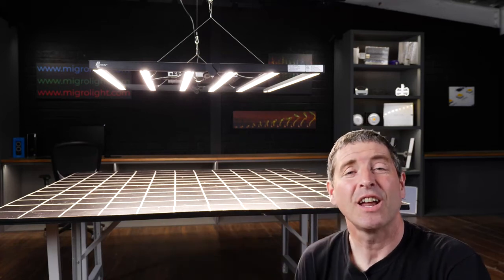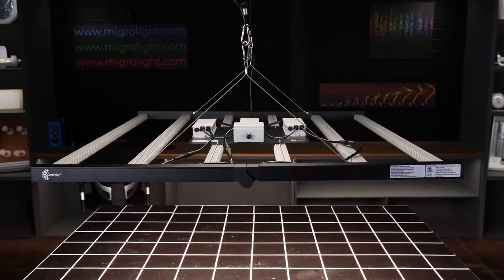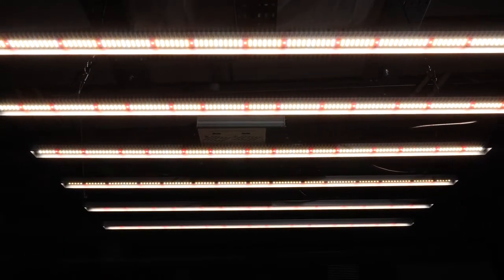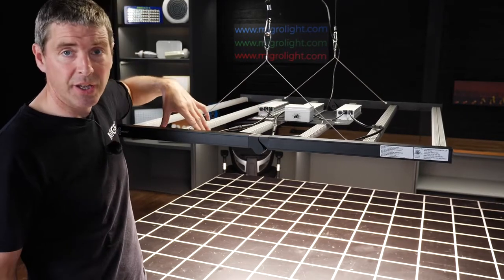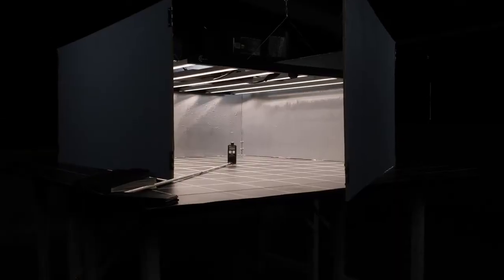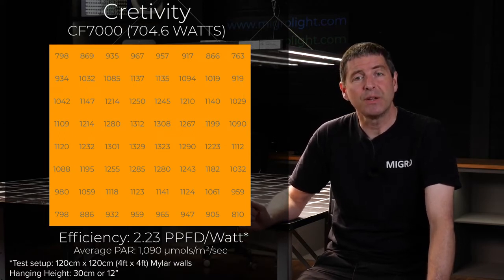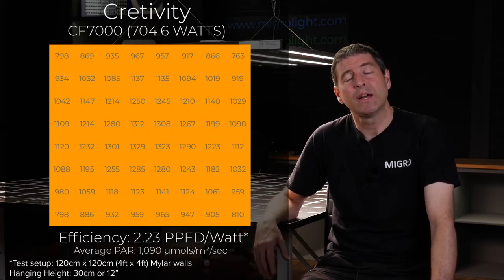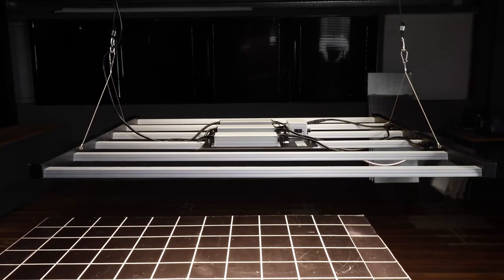Cretivity CF7000 LED grow light testing and reriew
NEW Arrival! Cretivity CF7000 LED grow light testing and reriew!

After easy installation, you could hang it up directly. The average PPFD reach to 1090umols/m2/sec over an 4x4ft tent, a high performance level for this price.

The LEDs are coated with high quality Dow Corning silicon glue to protect them from dust and moisture. The fixture are assembled with UL listed safety driver, IP65 waterproof.

The light has been tested by Intertek and ETL listed which verifies this light is well constructed and safe to use. It also has everything you want in a grow light including:
Full spectrum
Even coverage
High system efficiency of 2.23 µmols/watt or usable PPF/watt
Onboard dimming and daisy chain dimmer controls.
5 years warranty

For the money, this is a good light.